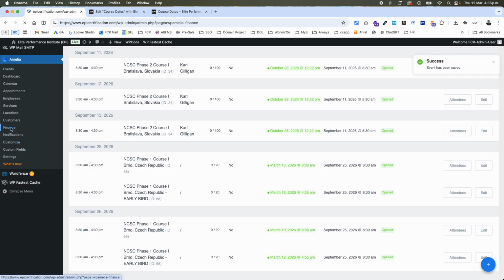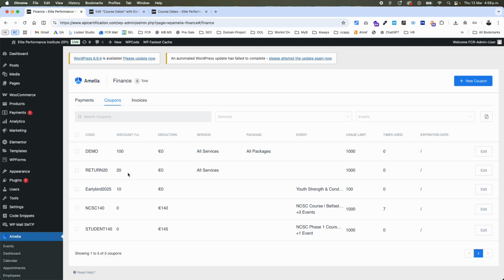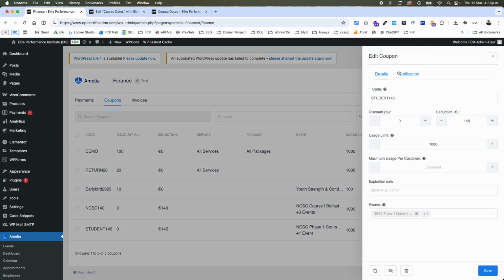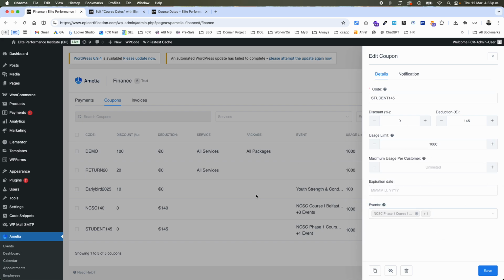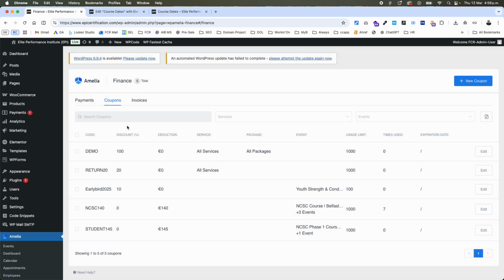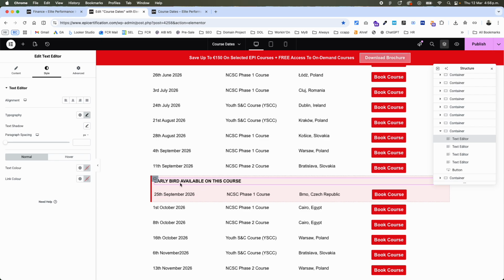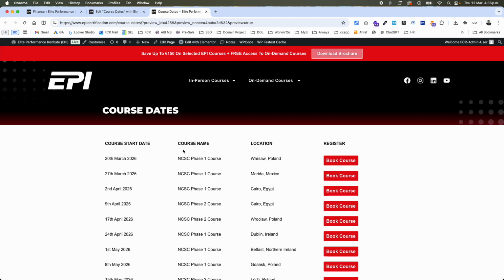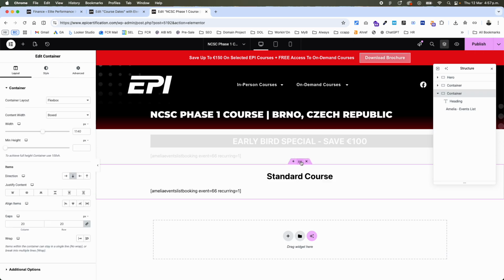Adding Early Bird Details